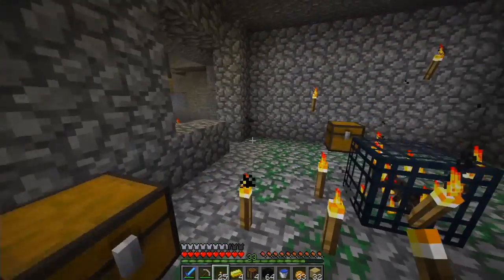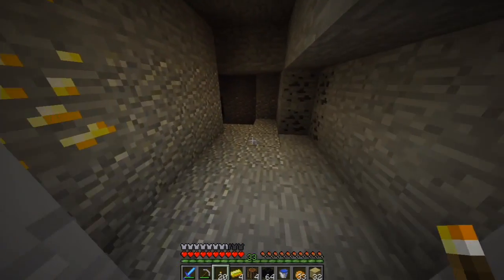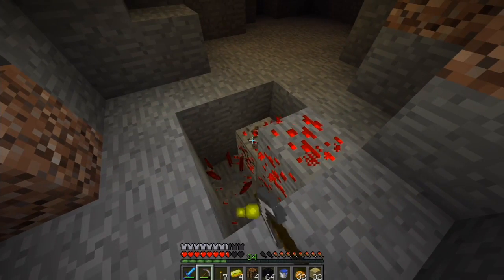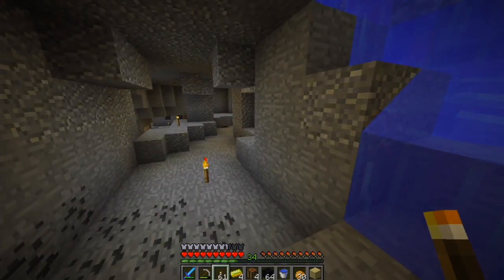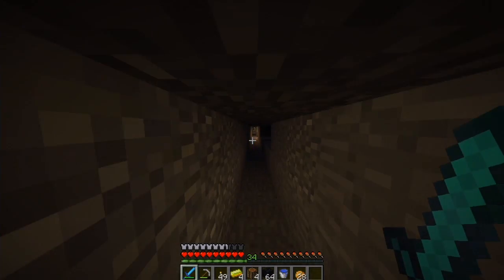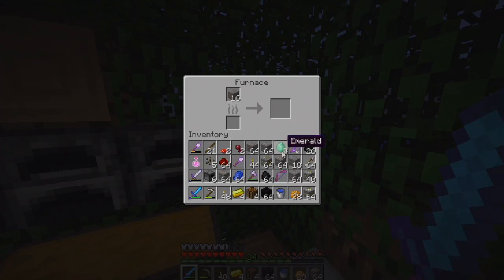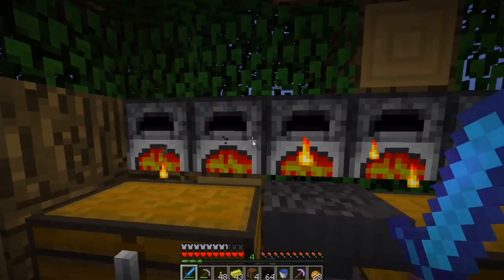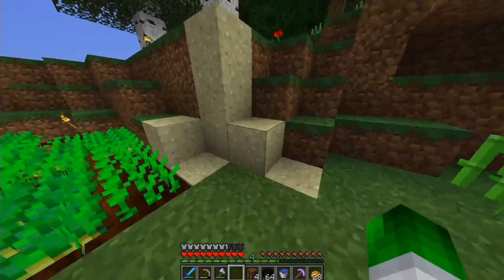Exploring the Caves With Spawners! - (Minecraft Survival Island) - Episode 29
In this episode of Minecraft Survival Island we do some exploring in this cave again where we found the spawners to try and find some more useful resources that we cna take back to our island. We need to find lots of coal to continue doing our villager trades because he needs coal for emeralds, Then we can use the emeralds for other stuff when we get another zombie villager!